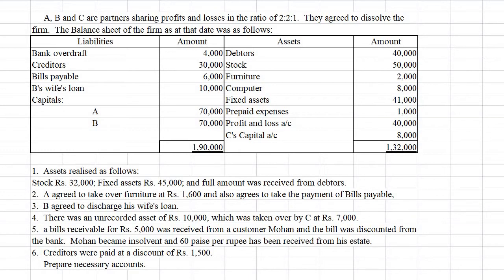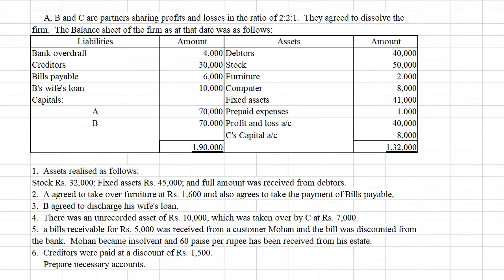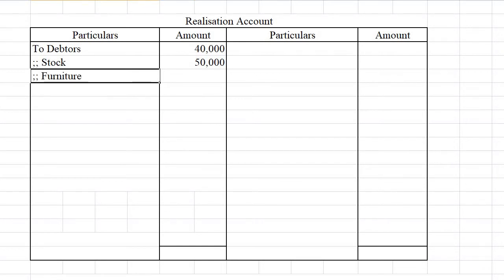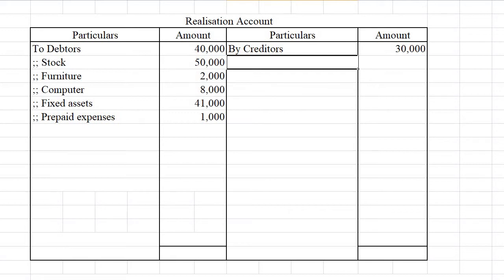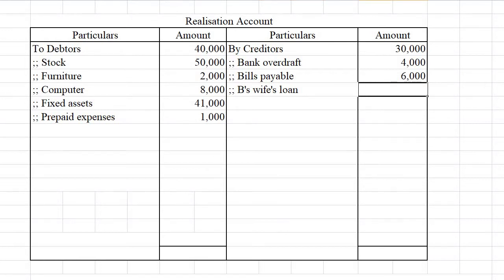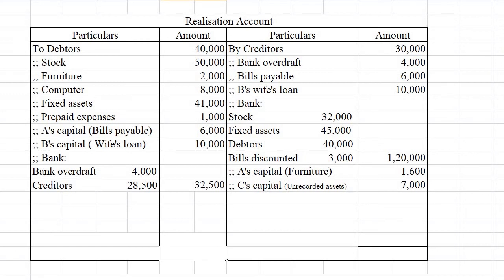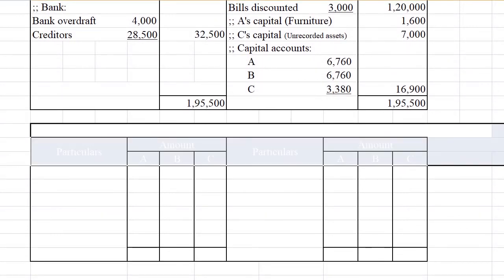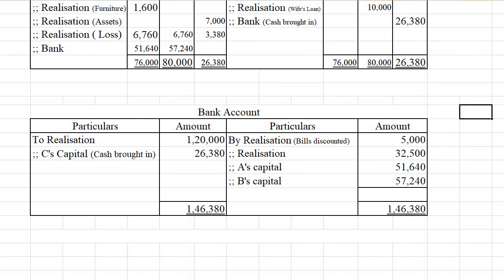Illustration problem III on dissolution of partnership firm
Illustration problem III on dissolution of partnership firm.  Adjustment of Bank overdraft, Partner's wife's loan,  Discounted bill dishonoured.